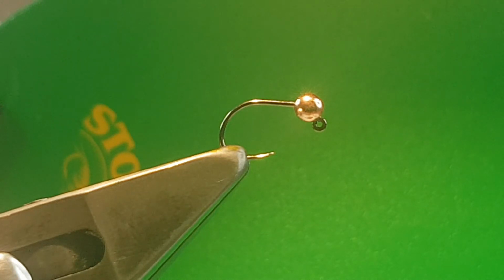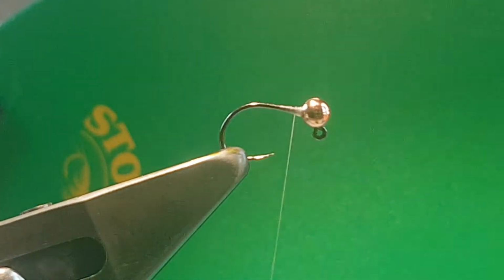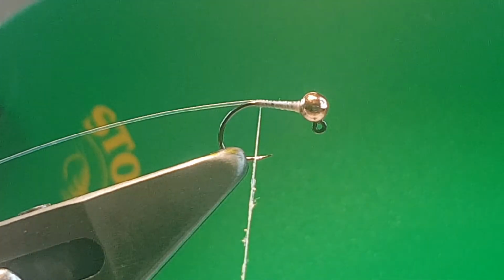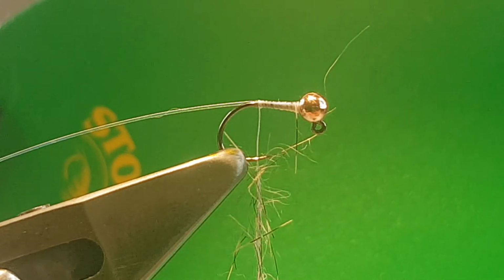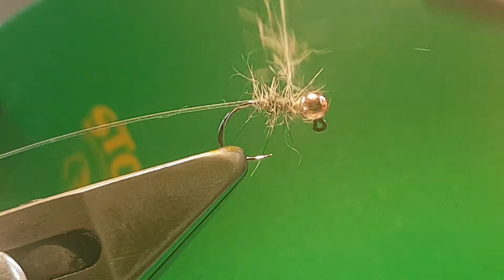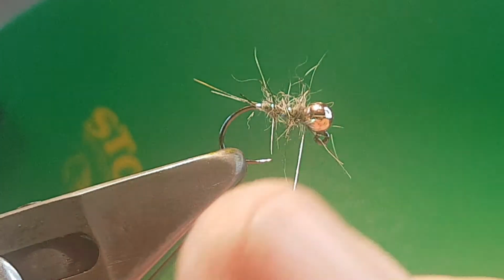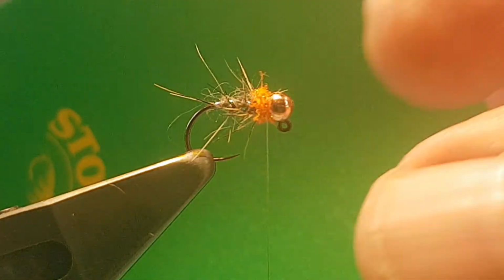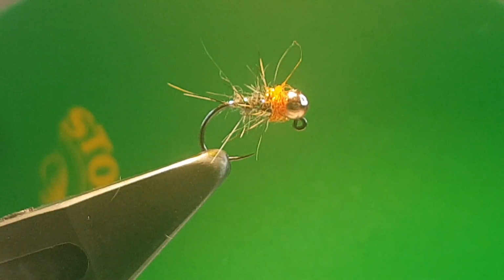Grayling and trout selection ...Grayling Slayer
Tying and products for my grayling slayer

Hook partridge wide gape jig  16     hanak 450 and fasna  410 also good   my main size is 16 and 18
3mm copper bead from get slotted  Ian Gillard
Rib uni mylar size 16
Body Squirrel grey or fox or blend,just make sure its spikey
BT  tacky wax, i think its actually by veniard
Collar   hends spectra  294
Thread   semperfli nanao silk white size 12
Davie mcphail style whip finsh tool
Solarez uv thin and solrez torch